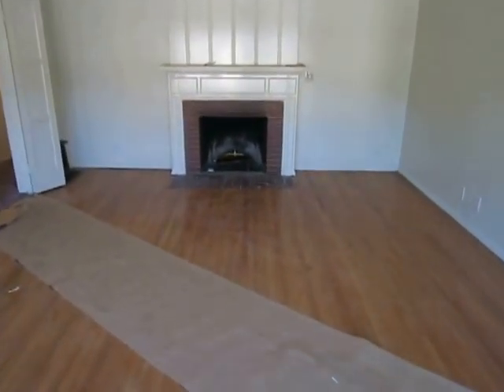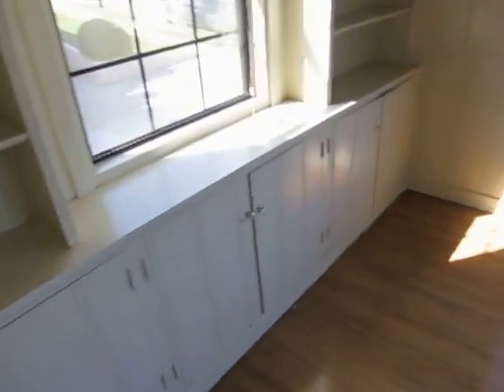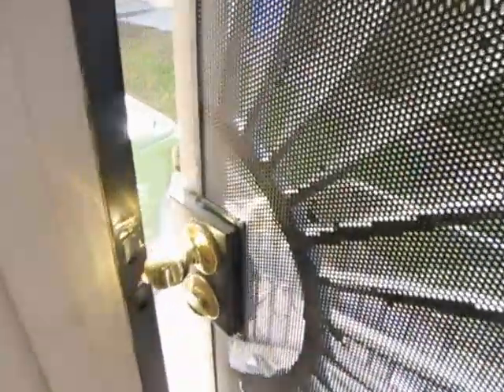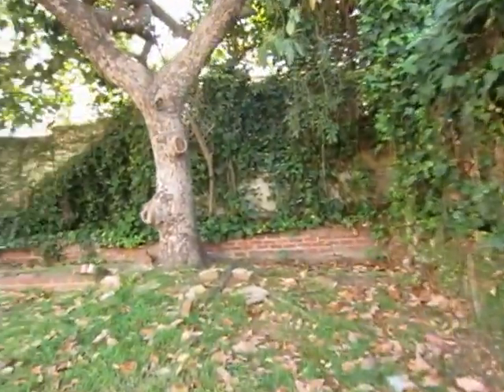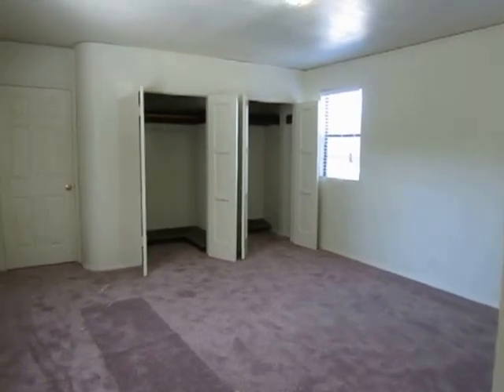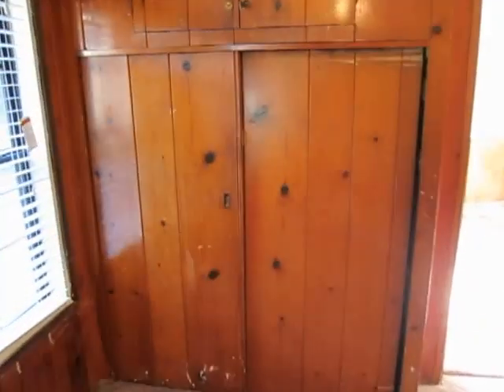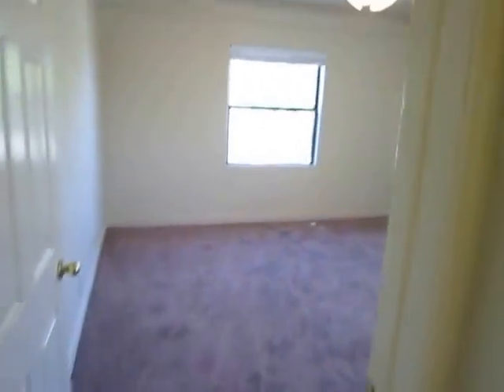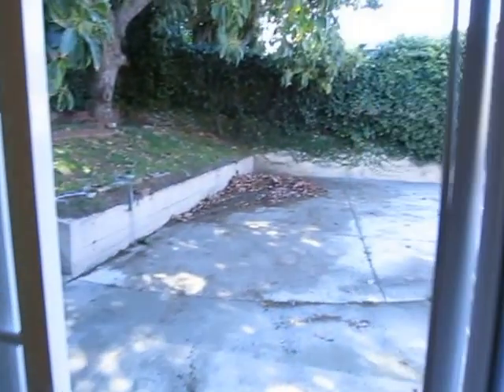PL3056 - Beautiful Private House For Rent in Windsor Hills (Los Angeles, CA).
Pacific Listings presents this lovely private home for rent in the fantastic Windsor Hills subdivision.  Near Baldwin Hills with easy access to the Westfield Culver City Mall. Nicely updated interior, large front yard with fenced back yard that is perfect for entertaining. Laundry Room, Dining Room, Large Family Room, new fixtures, impressive Kitchen, etc.